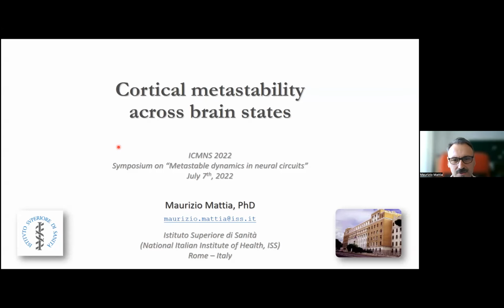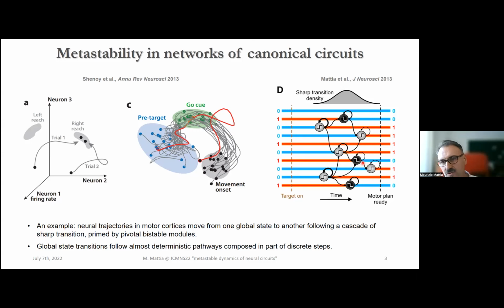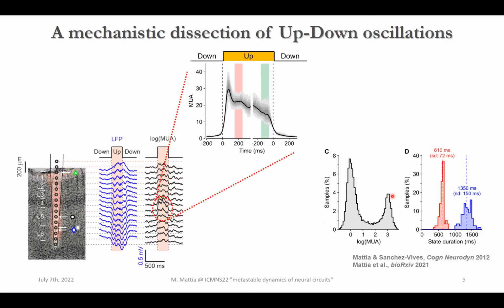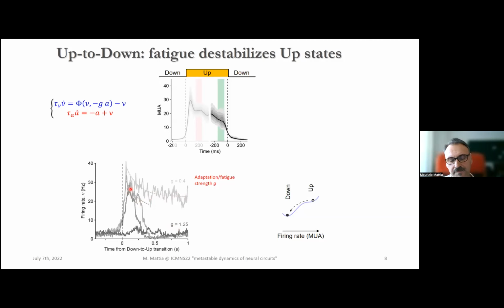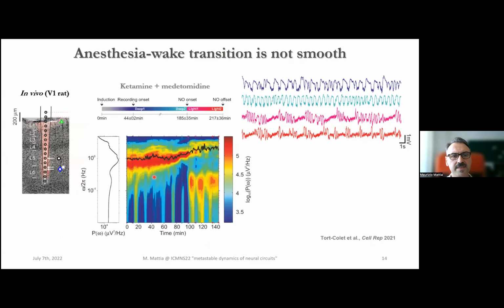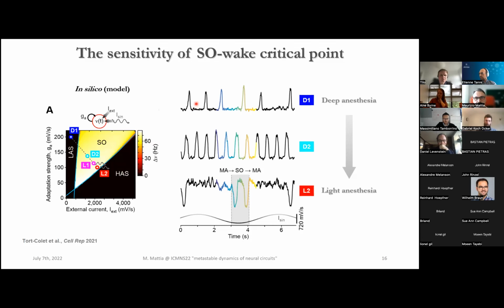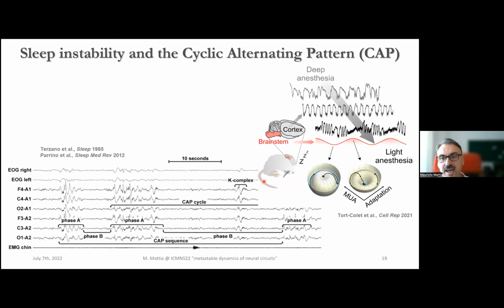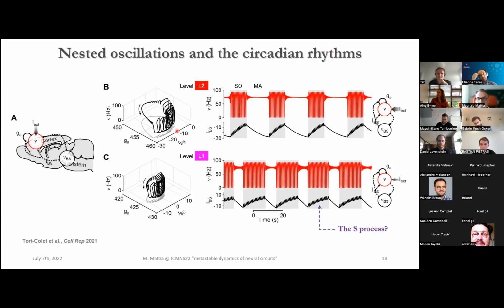Maurizio Mattia - Cortical metastability across brain states